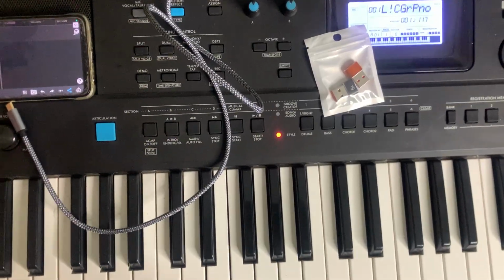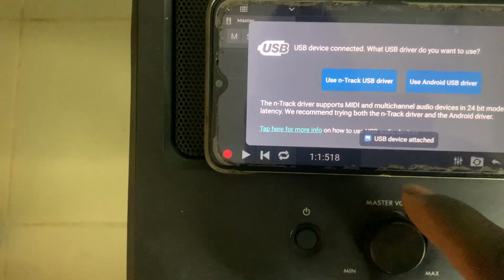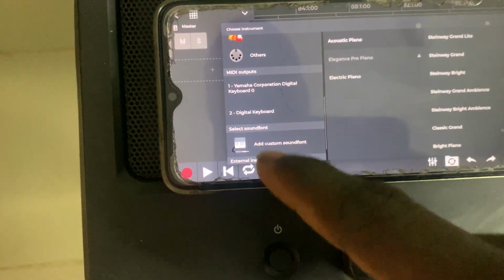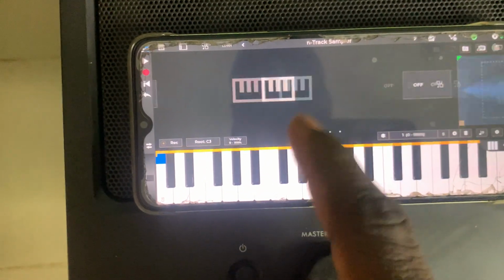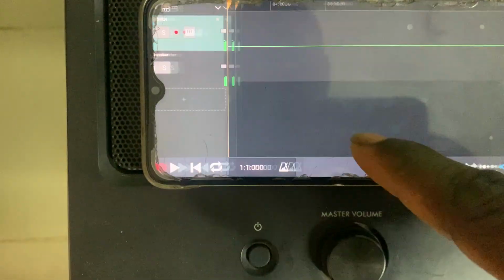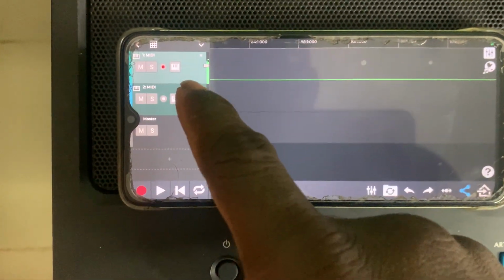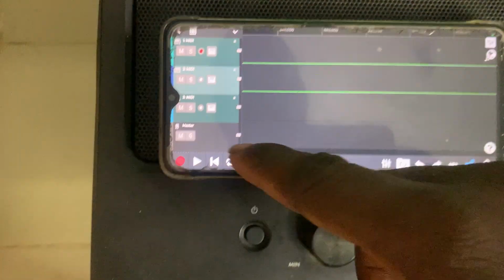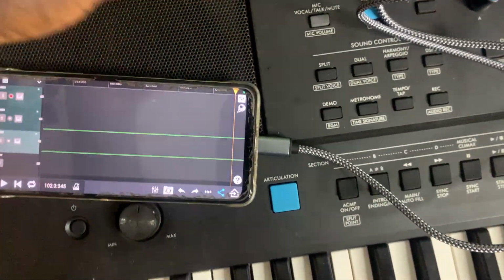How to use Ntrack studio voices 📱 with your keyboard